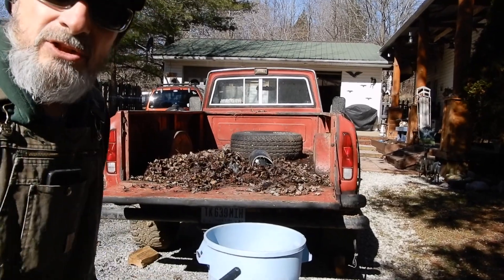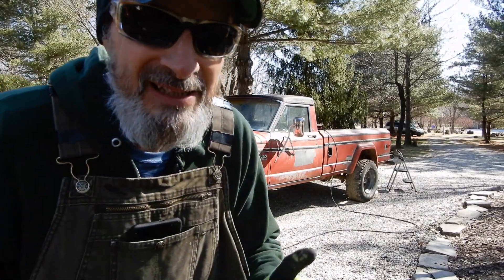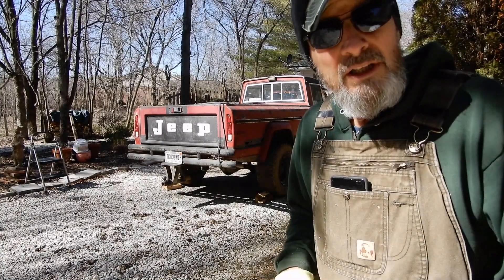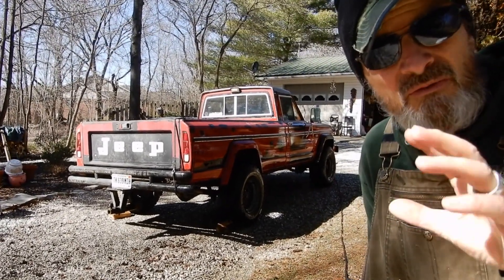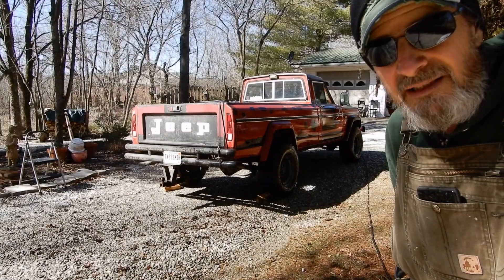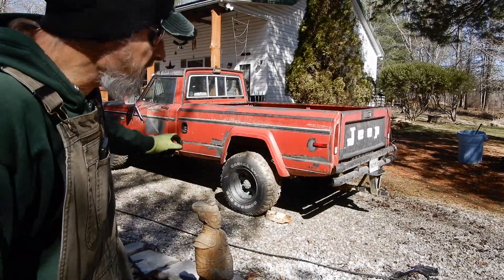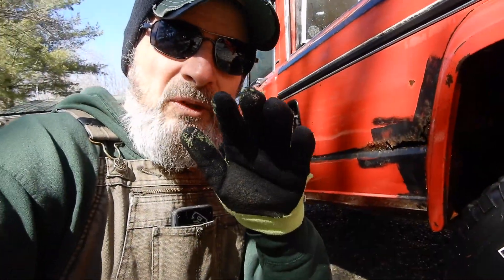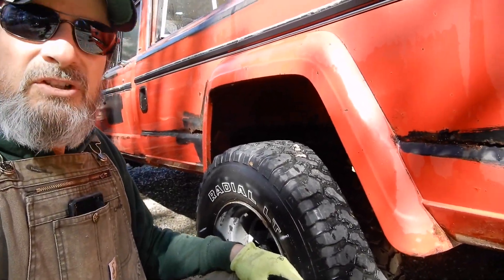Jeep J-20 1982 pickup restoration, power washing, episode 3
Mr. Lawrence continues on the restoration path for his 1982 Jeep J-20 pickup truck. Today we unleash the power washer :)